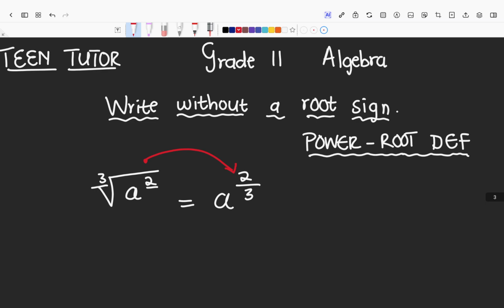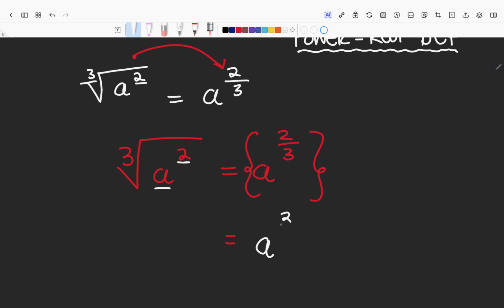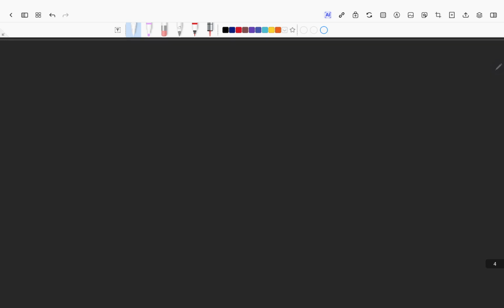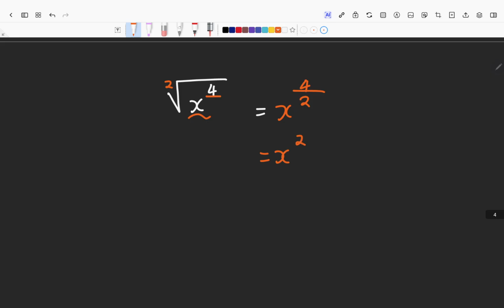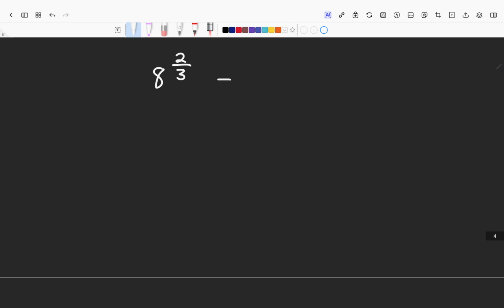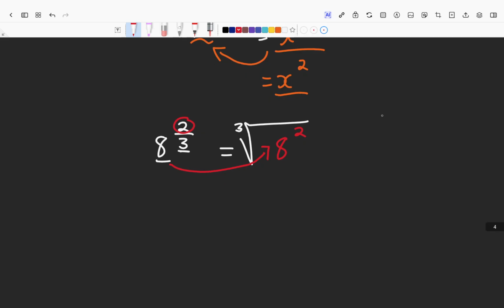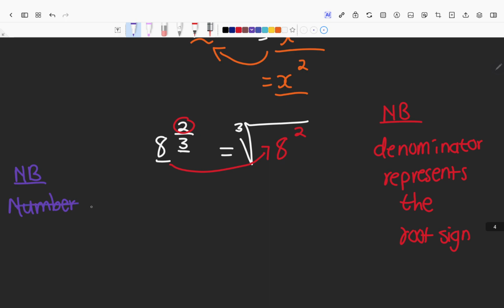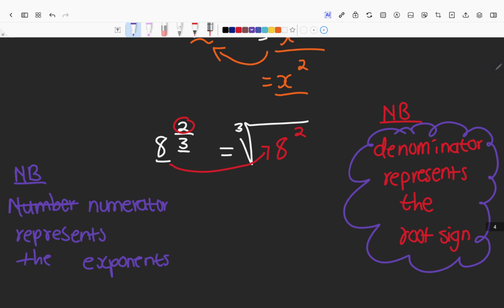Maths Algebra simplified | Grade11 and 12| South Africa 🇿🇦